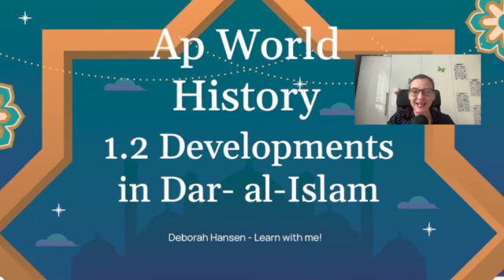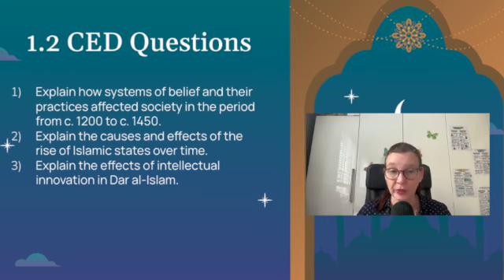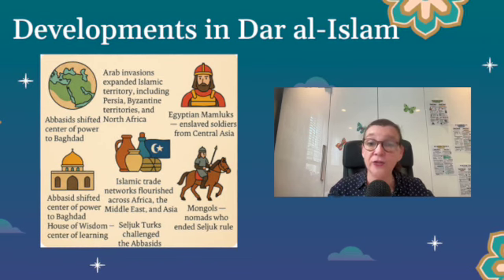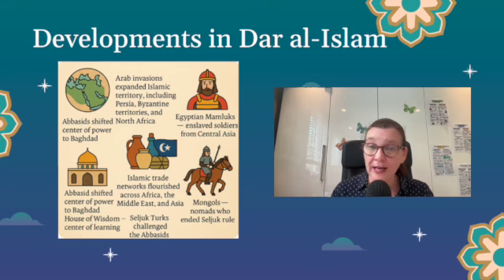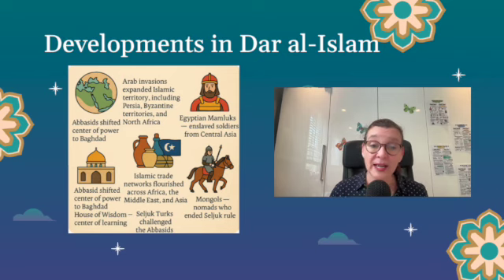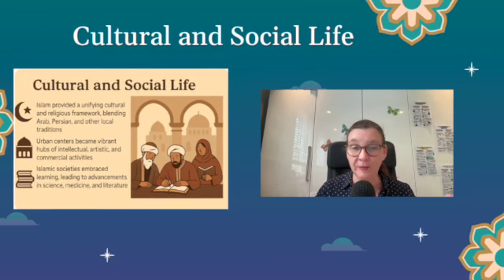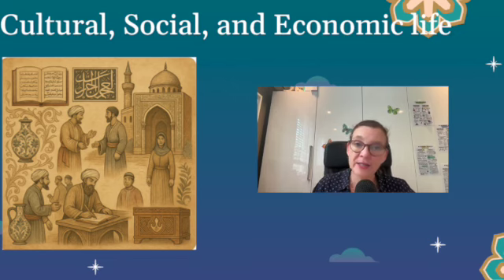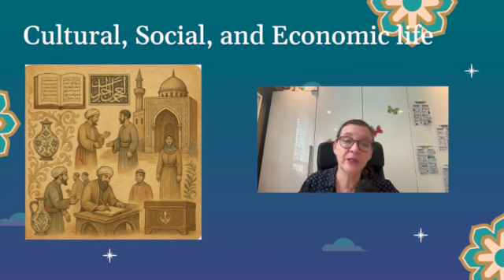Ap World History | 1.2 Dar Al Islam| CED Questions Explained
In this video, we tackle the CED questions for Unit 1.2: Dar al-Islam in AP World History. We’ll connect key terms and content to the types of prompts you’ll see on the AP exam, focusing on:

✔️ How systems of belief and their practices shaped society between 1200–1450
✔️ The causes and effects of the rise of Islamic states like the Abbasids, Seljuks, and Mamluks
✔️ The impact of intellectual innovation—from the House of Wisdom to advancements in science, medicine, and math

This review goes beyond politics, highlighting trade, culture, cities, and the role of women in Islamic society. By the end, you’ll see how Dar al-Islam created one of the most connected, innovative, and influential civilizations in the postclassical world.

📌 Perfect for AP World History students reviewing Unit 1, teachers looking for clear explanations, or anyone interested in the global impact of Islam from c. 1200 to 1450.